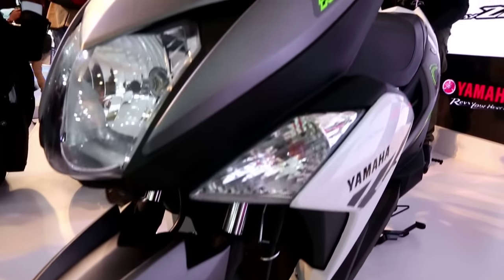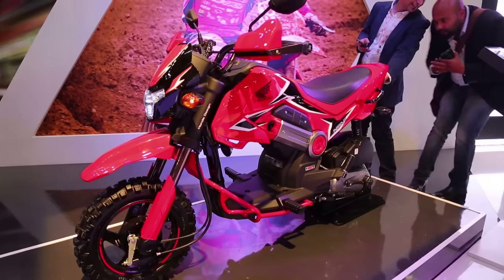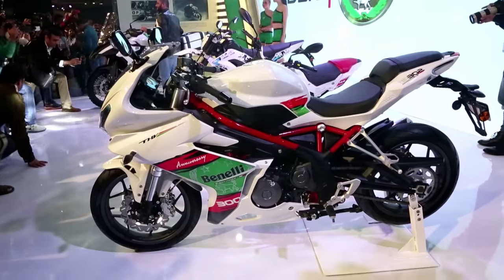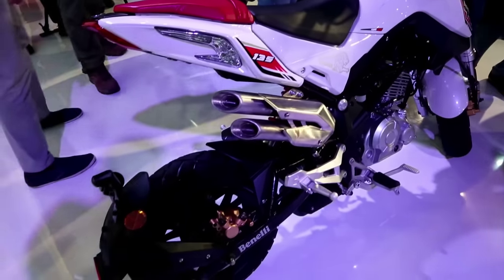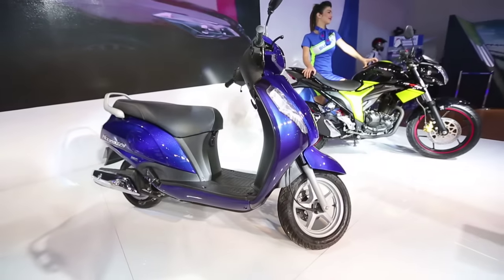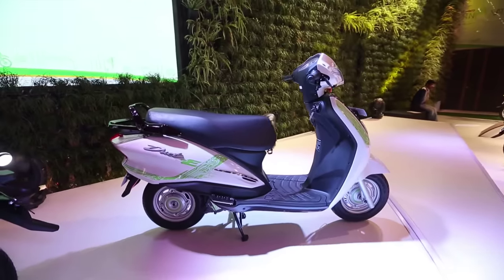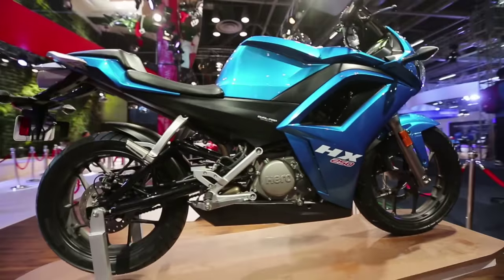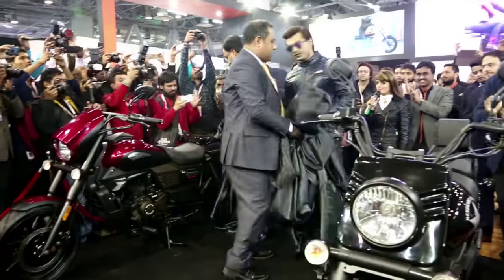2016 Auto Expo :: Day One :: Highlights :: Bikes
A complete rundown of all the Two-Wheeler launches, unveilings and showcases that took place on the First day of 2016 Auto Expo